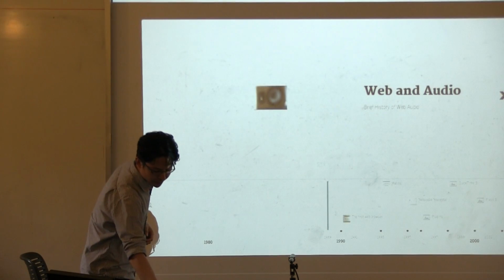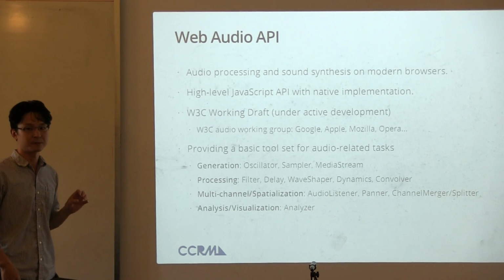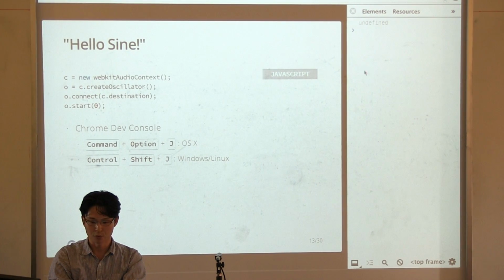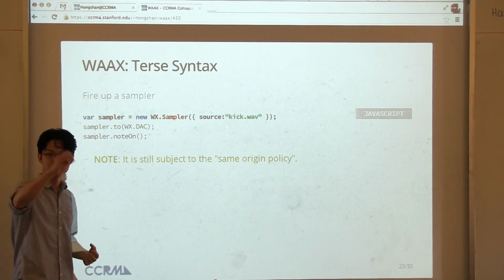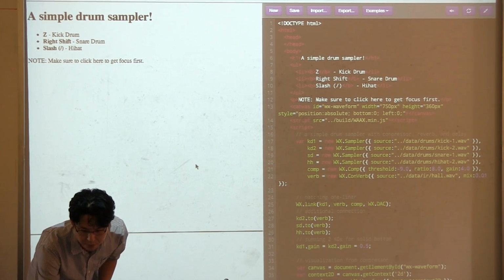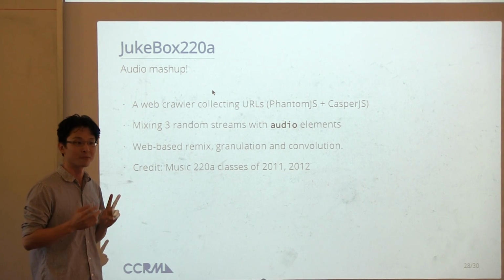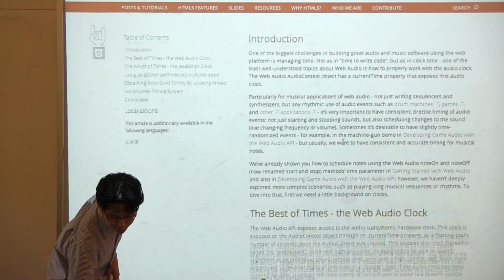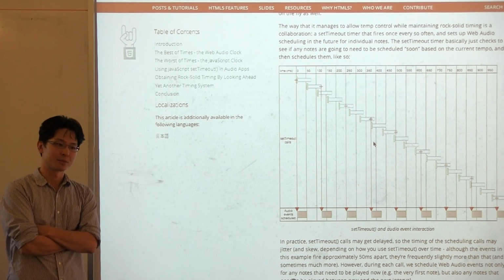Hongchan Choi - WAAX: Web Audio API eXtension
CCRMA Colloquium - May 15, 2013

Hongchan Choi, PhD Candidate at CCRMA, presents a JavaScript
library designed for music and audio programming on the web.
The WAAX library takes advantage of real-time synthesis and
processing without any third-party technologies thanks to the
recent introduction of Web Audio API. He will present an overview
of web audio, the design process and a  live demonstration with
hands-on tutorial. BYOL(Bring  your own laptop) with Chrome
browser!